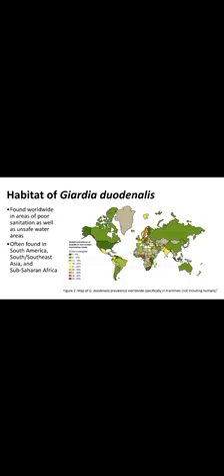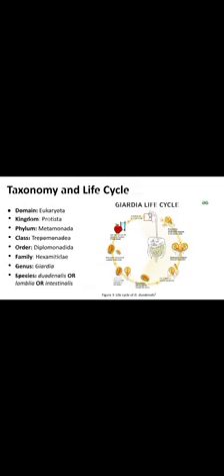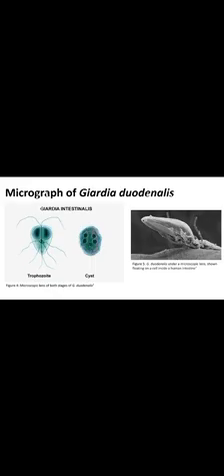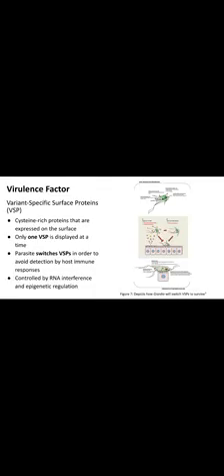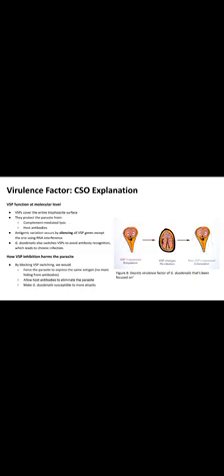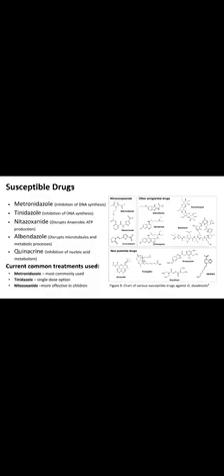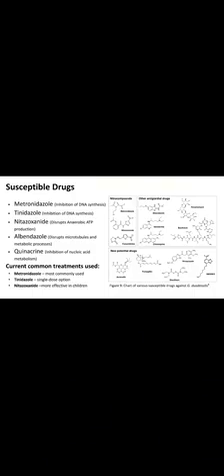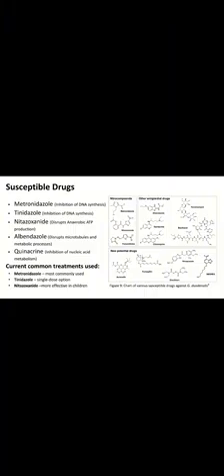Giardia duodenalis Maya JansonV